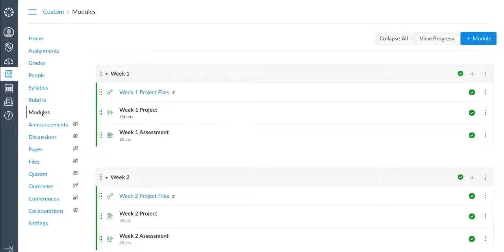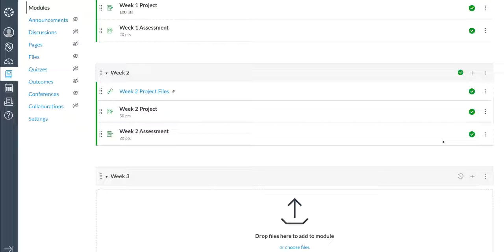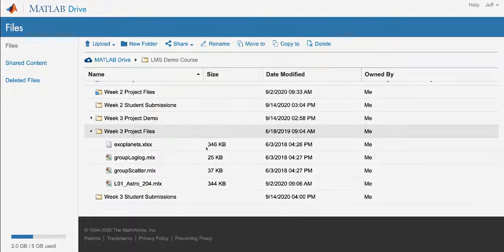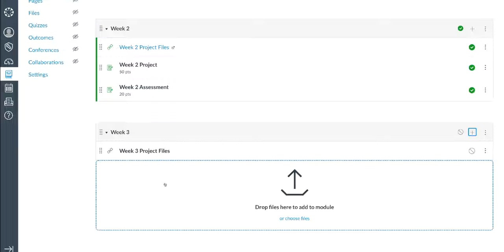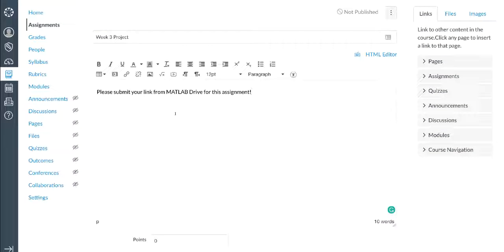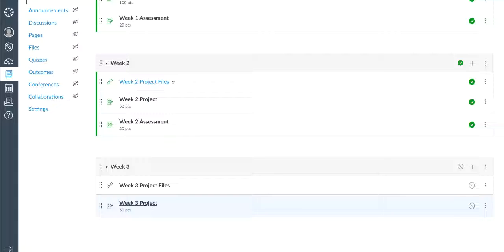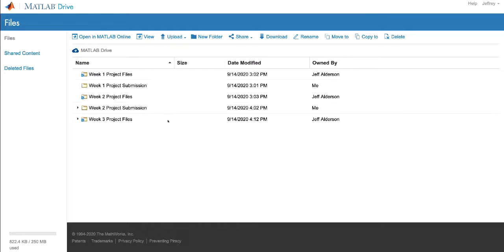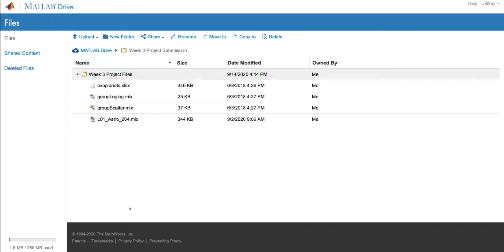From Instructors to Students – Distributing Files Through an LMS Using MATLAB Drive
Learn how instructors and students can share files using MATLAB Drive™ folder links distributed through a Learning Management System (LMS). To begin a project based in MATLAB®, instructors can give students access to starter files, such as datasets, images, functions, and templates, directly within MATLAB. Students can then access the links in the LMS, copy files to their own MATLAB Drive, and work with the files immediately in MATLAB, MATLAB Online™, or MATLAB Mobile™.